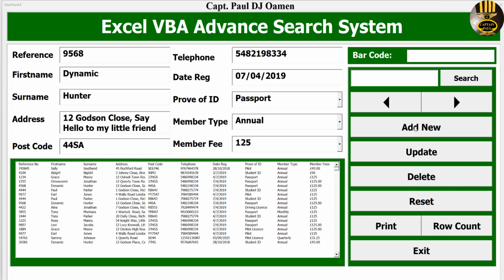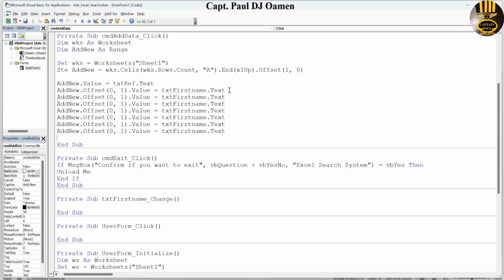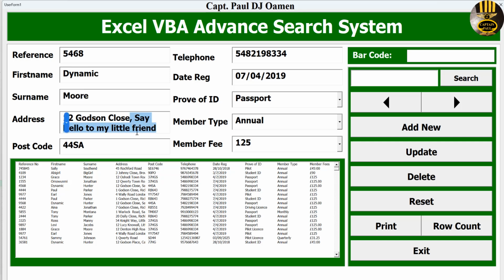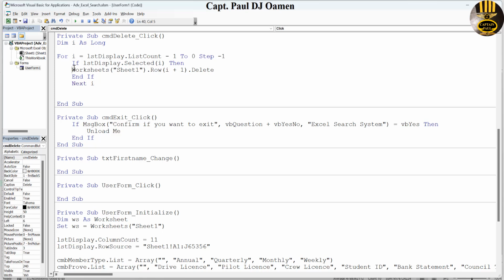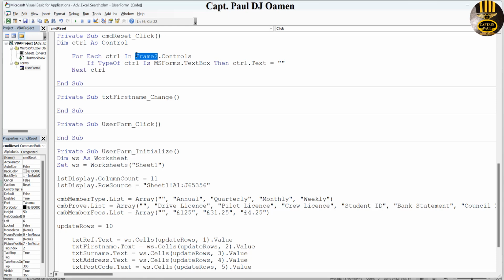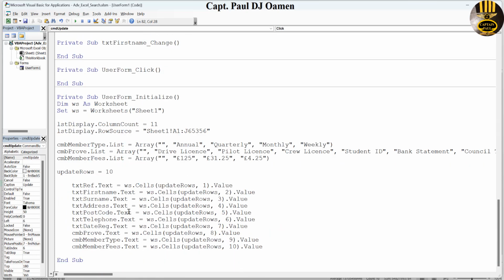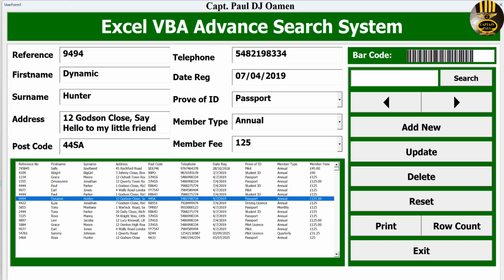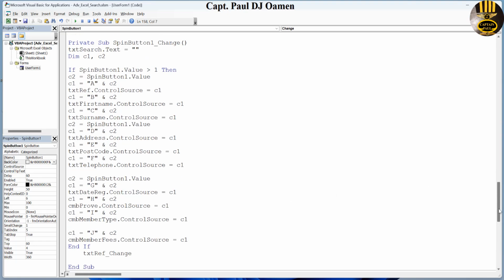How to Create an Advanced Search System in Excel VBA - Part 3 of 3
How to Create an Advanced Search System in Excel VBA, with Update, Delete and Add New Data in Excel using VBA, a must-see tutorial for beginners. The video tutorial will teach you how to implement an advanced Search Function in Excel using VBA with IF Statement. This tutorial is ideal for both beginners and advanced learners.

Channel Members can download the Advanced Search System in Excel VBA source code, and modify it for their own personal use. Plus one other source code per month. Total - 2 Source codes Per Month, only: